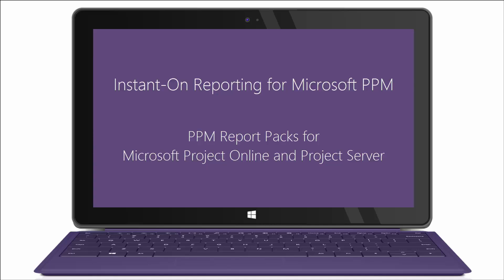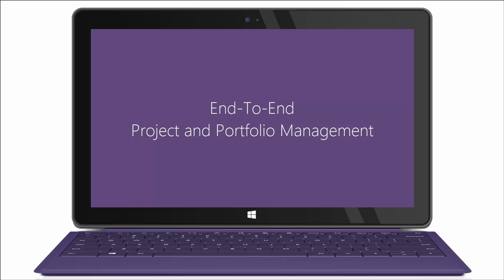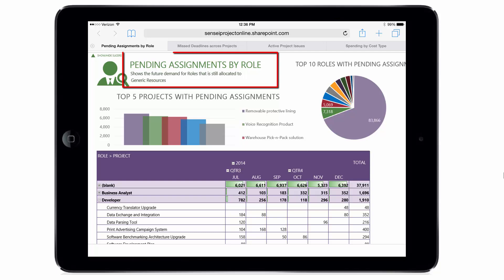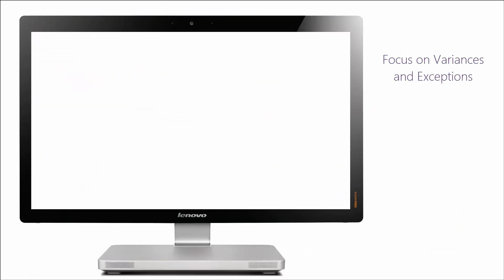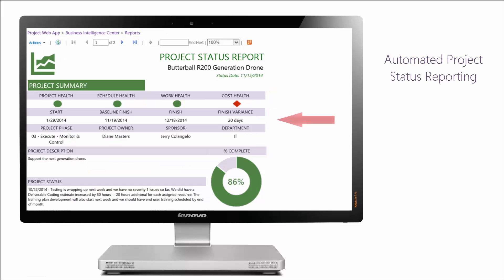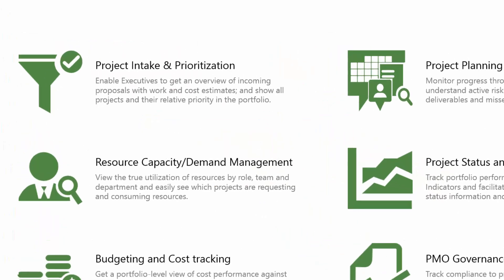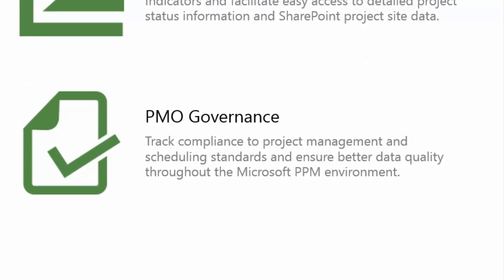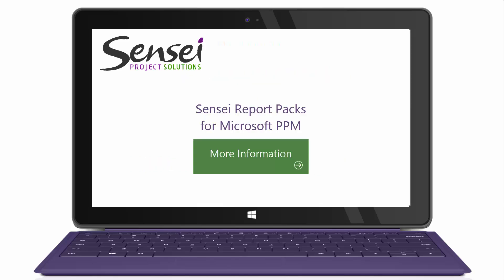Sensei Report Packs for Microsoft PPM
With pre-configured reports and dashboards covering all aspects of your project portfolio, Sensei’s Report Packs for Microsoft Project Server and Project Online will help answer questions from Executives, Portfolio Managers, Resource Managers and Project Managers on the true status of projects and resources.

The Sensei Project Solutions Report Packs are aligned with the Building Blocks of PPM™ and allow for a complete view of the project portfolio from inception through project completion as well as insights into the enterprise resource pool.

Report Packs are aligned with industry standards from Gartner Group and the Project Management Institute as well as best practices from hundreds of Microsoft PPM deployments across multiple industries.

Voice-over: Bud Flannery